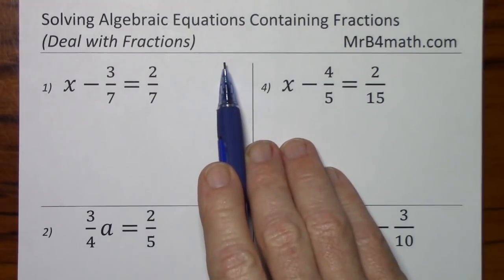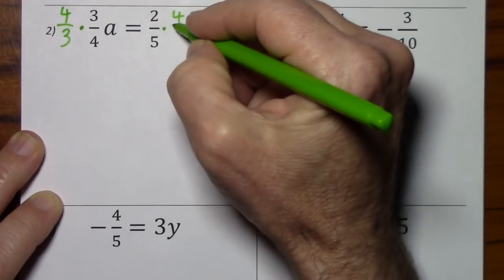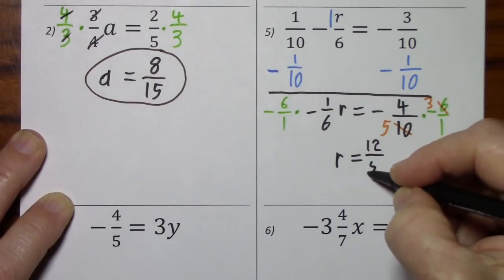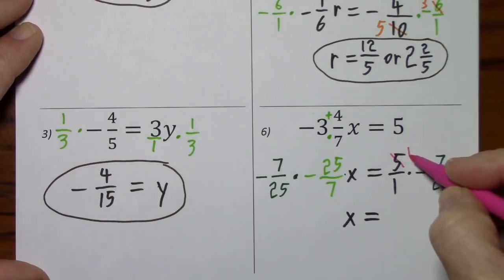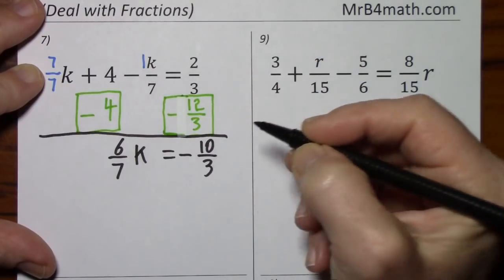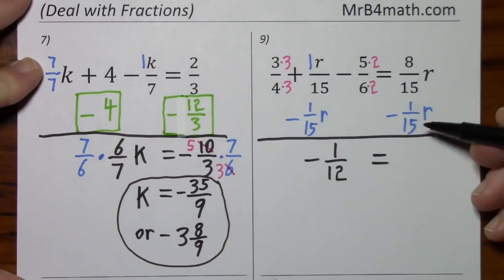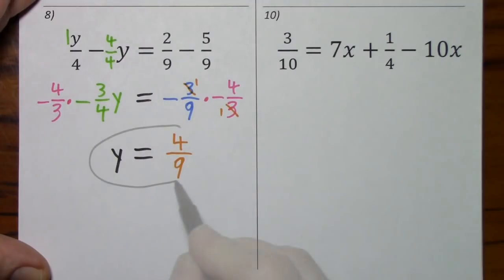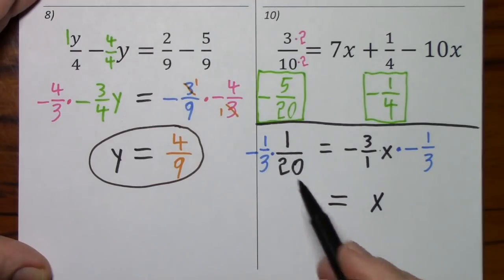Solving Algebraic Equations Containing Fractions (Deal with Fractions)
Prior to solving algebraic equations that contain fractions, you need to be quite familiar with fractions and operations on fractions (simplify, multiply, divide, add, and subtract), as well as combining like terms and solving algebraic equations that do not contain fractions.  In the video, I solve ten equations that have a variety of fractions arranged in different ways.  None of these involve parentheses.